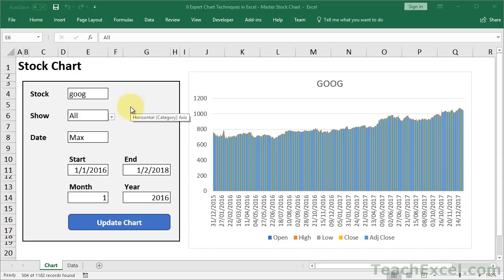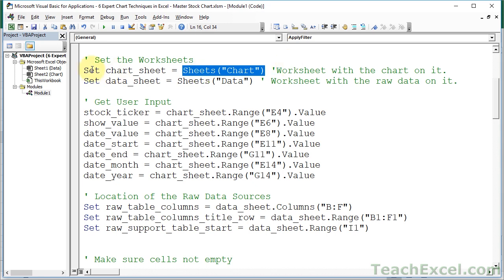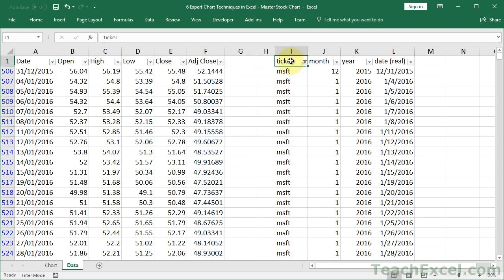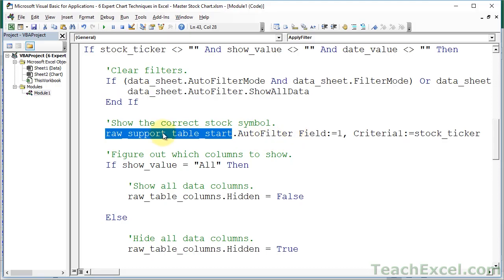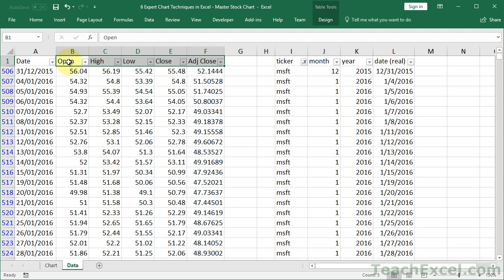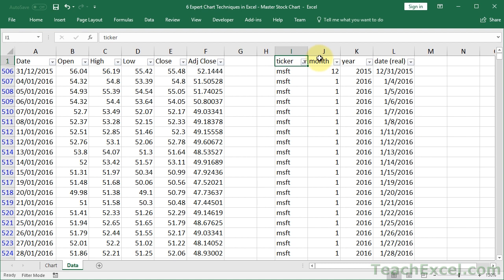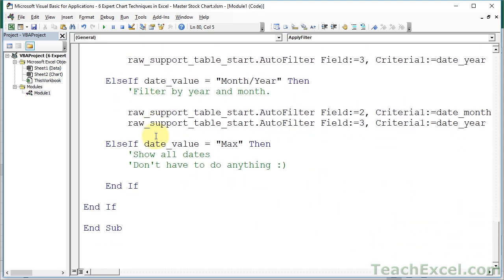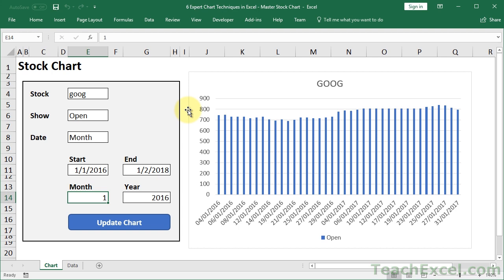Master Stock Chart in Excel - Part 2 (6 Expert Chart Techniques)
Part 2 of the Master Stock Chart tutorial. Here, you learn how to create the macro/vba that makes the dynamic chart work.

I walk you through all of the steps needed to manage displaying different pieces of data for the chart and, along the way, I'll show you what you need in order to expand this chart and macro and add new features that may better represent or display the data set that you have in Excel.

This is a long tutorial and I try to cover every aspect of the macros and vba used in the workbook. If you have any questions, please let me know!

TeachExcel.com